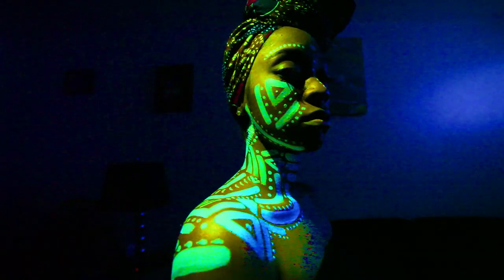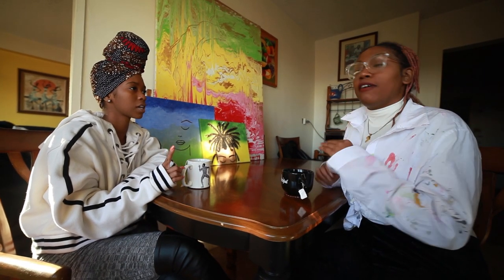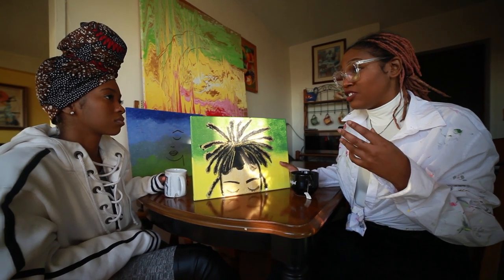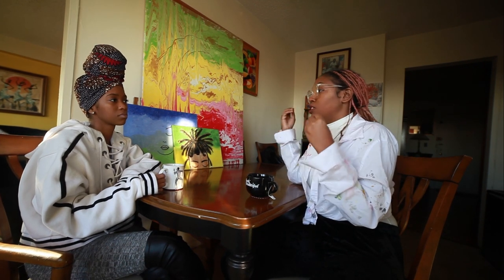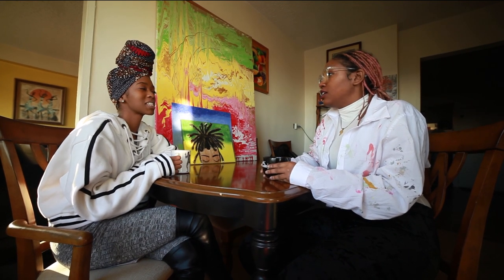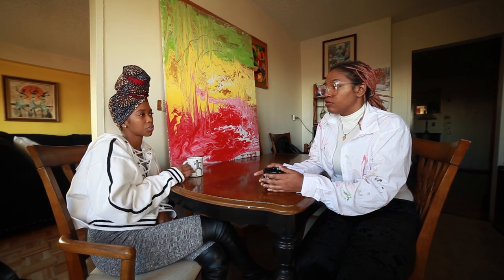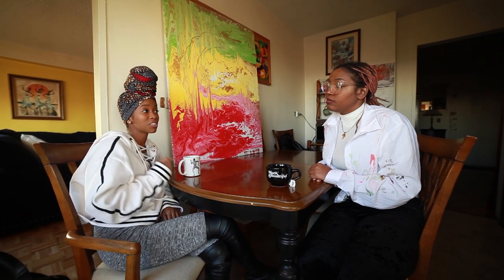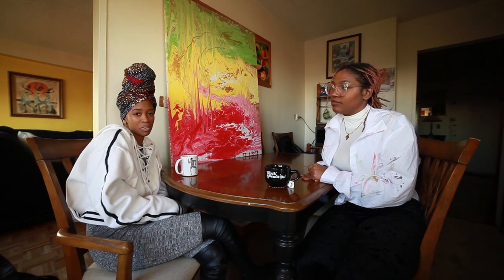Spice Plug Featuring Visual Artist Nikky Ebanks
Host Rebel _Spice of “The Spice Plug" gets to know Visual Artist/ Painter Nicole from the Bronx, where young creatives are emerging.

Host/ Director/ Producer: Rebel Spice

Feature Nikky Ebanks @memoirsofamillion

Cinematographer: Nicholas W. (Chuck Wolf)
Chef editor: Donnie B.

Secondary editor: Rebel Spice
Field Producer/Set: Rebel Spice